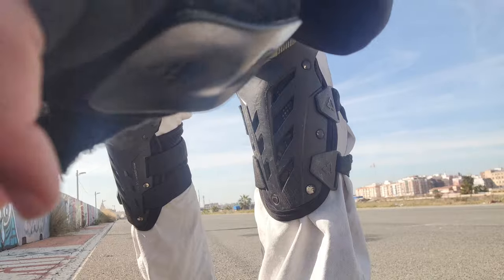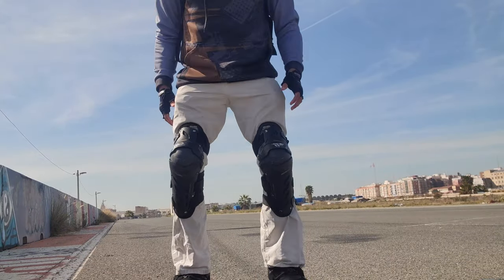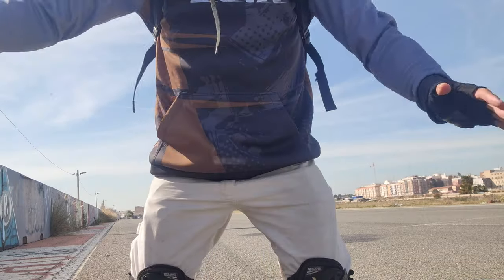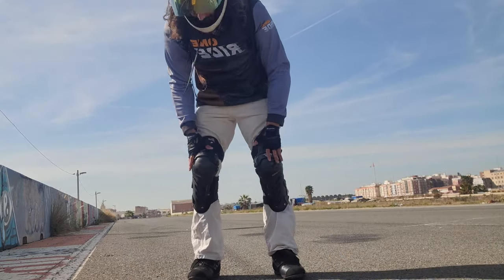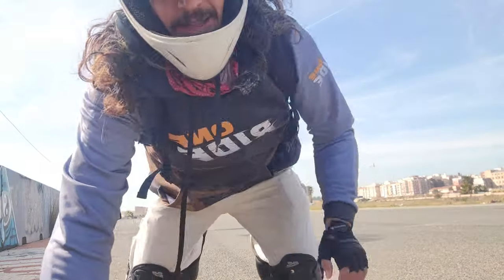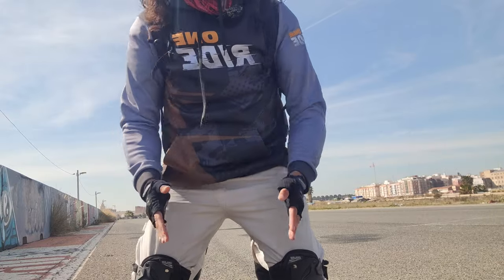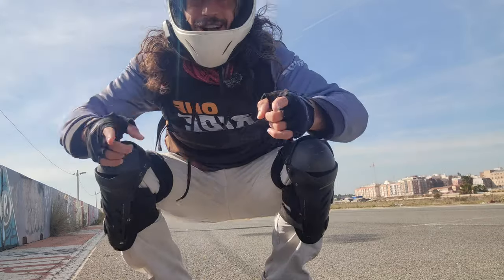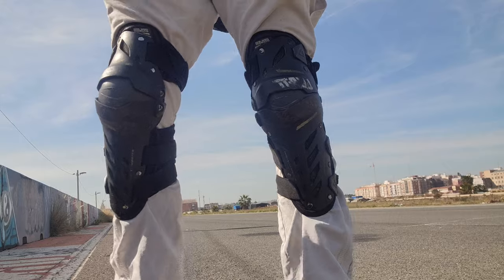NOT MUCH of AN UPGRADE! Leatt Dual Axis and Impact Shorts Review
using code 'ZENZONE'. Don't miss out on these exclusive deals – ride in style and savings today!